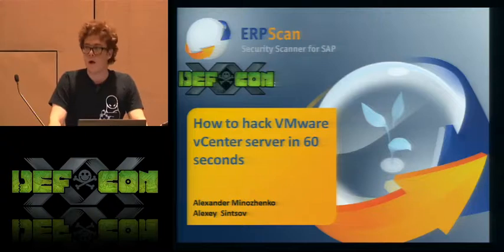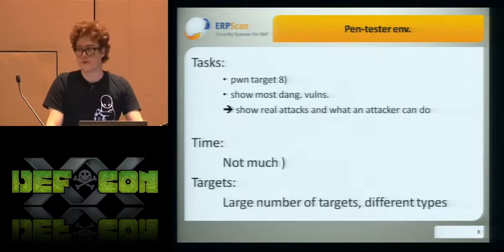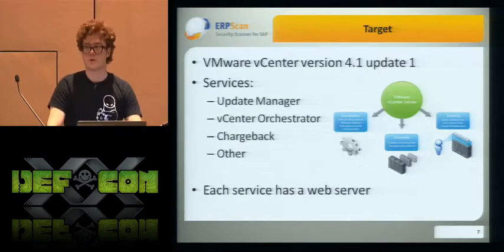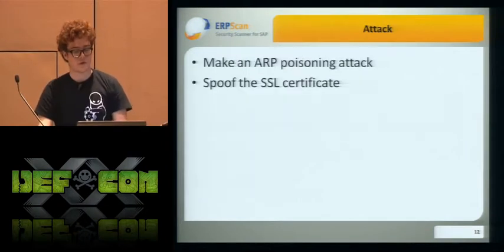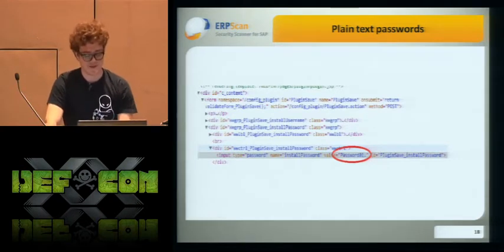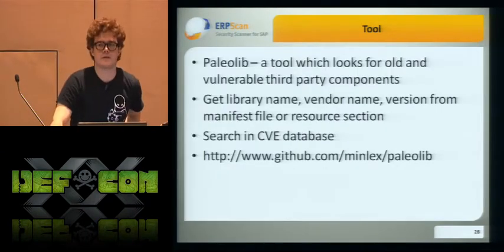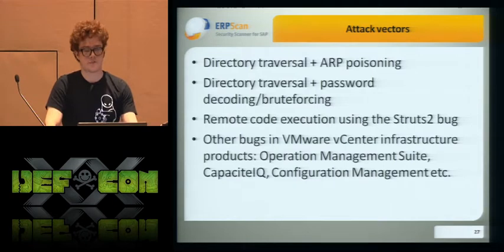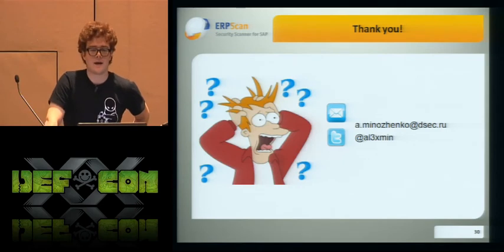DEF CON 20 - Alexander Minozhenko - How to Hack VMware vCenter Server in 60 Seconds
How to Hack VMware vCenter Server in 60 Seconds
Alexander Minozhenko Senior Penetration Tester, ERPScan

This talk will discuss some ways to gain control over the virtual infrastructure through vCenter's services. I will describe a few non-dangerous bugs (they were 0-days when we found them), but if we can use all of them together, we will get administrative access to vCenter which means to the whole virtual network.

Alexander Minozhenko works in the leading IT security company ERPScan as penetration tester. Alexander graduated in 2012 from St. Petersburg National Research University ITMO, faculty of computer science. Also he likes to participate in CTF competition.